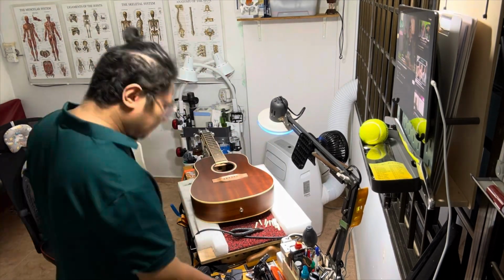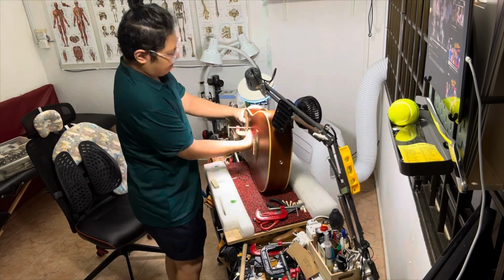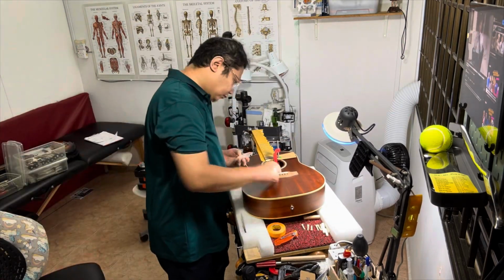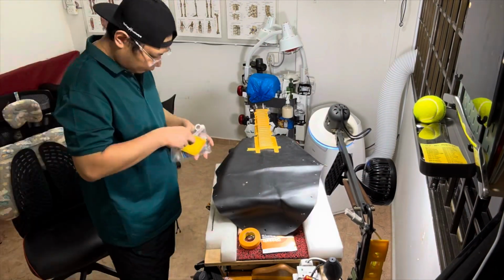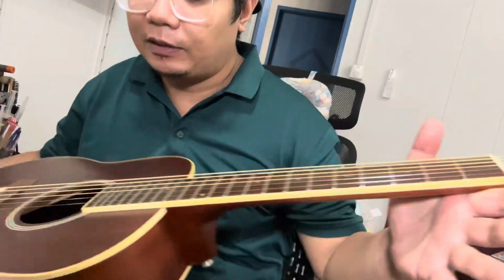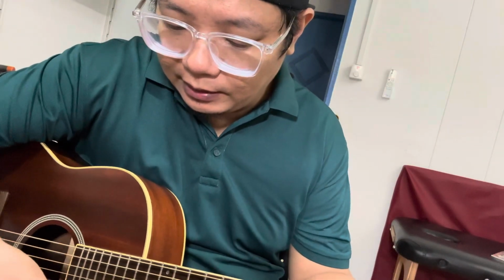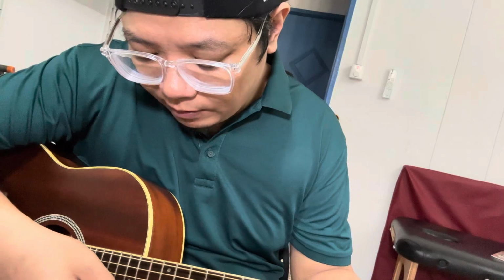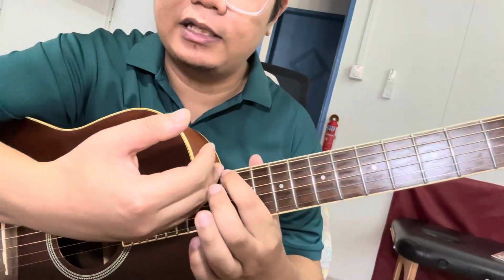Guitar repair : Maestro JR-M pro setup and repairs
Pro setup
bracing reglue

Unlock Your Instrument's Full Potential: The Importance of Guitar/Bass Repair, Upgrades, and Setup

Discover how proper maintenance, timely repairs, and strategic upgrades can transform your playing experience. Whether you're a beginner or a seasoned musician, ensuring your guitar or bass is in top condition can drastically improve playability, tone, and comfort.

In this video, we delve into the significance of a well-set-up instrument and how it impacts your performance. Learn about the essential adjustments you can make to enhance your sound and prolong the life of your gear. We'll cover everything from intonation and action to electronics and hardware upgrades, helping you achieve the best possible sound.

Don't let a poorly maintained guitar or bass hold you back from reaching your full musical potential!